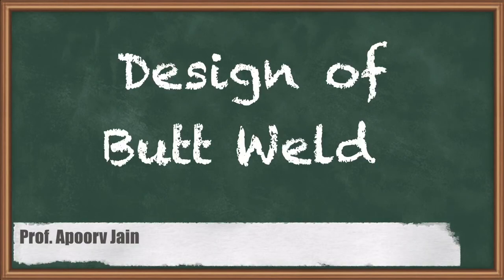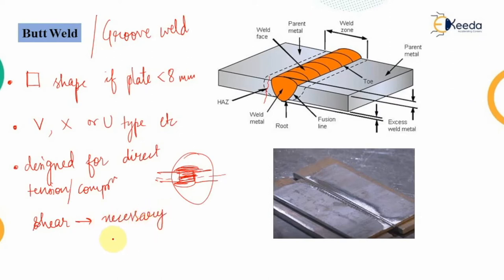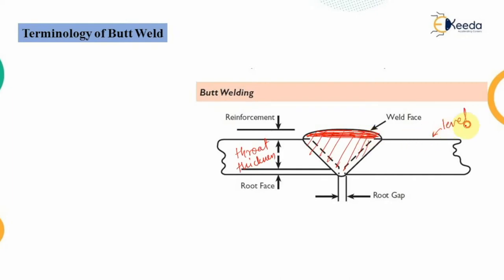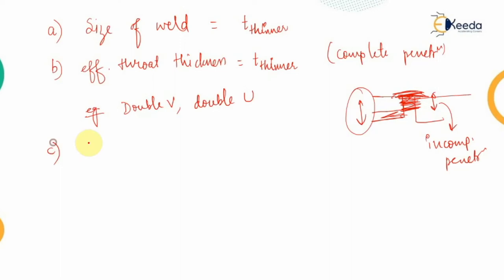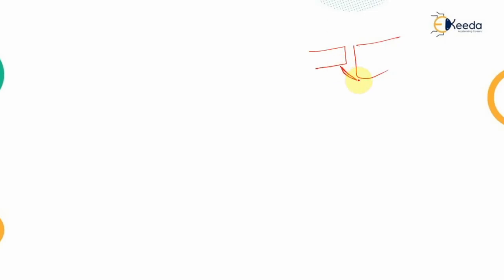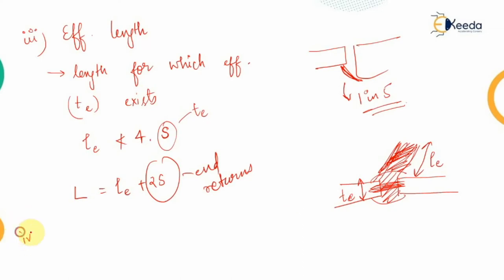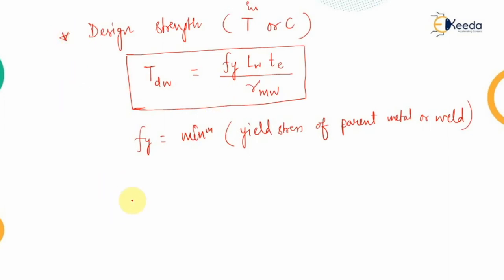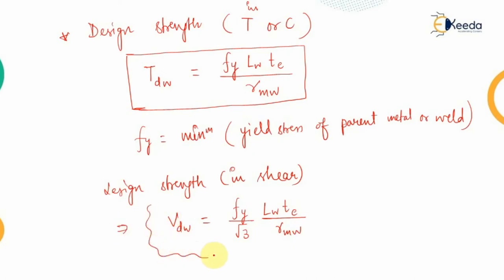Design of Butt Welds - Design and drawing of Steel Structure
Video Name -  Design of Butt Welds

Chapter - Simple Bolted and Welded Connections

Happy Learning